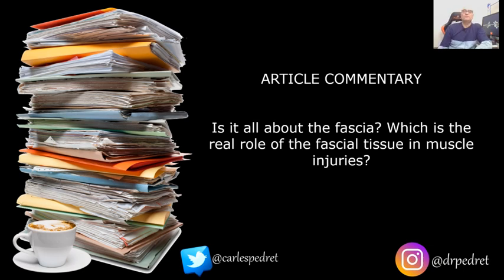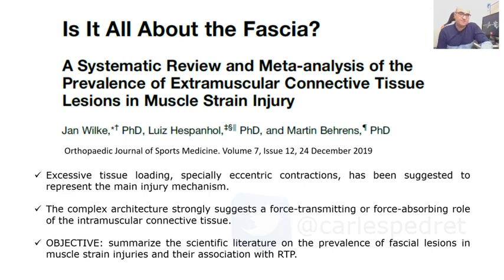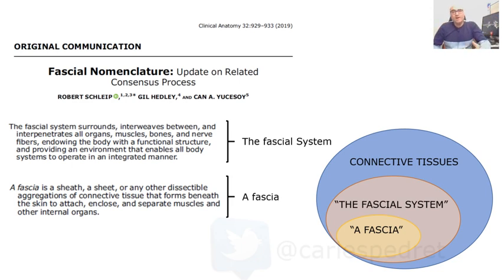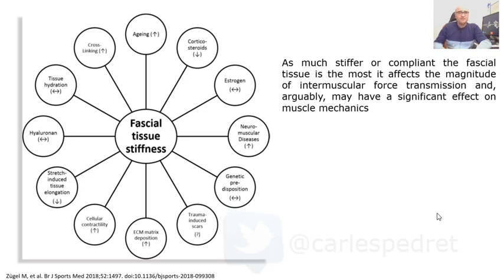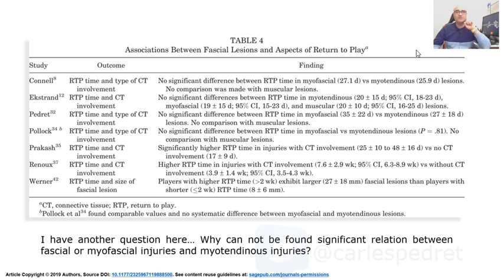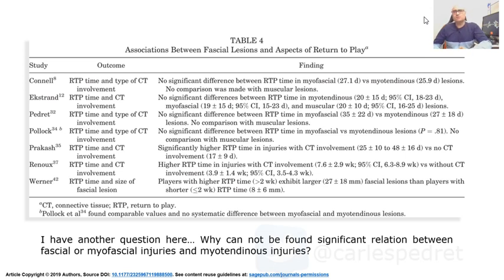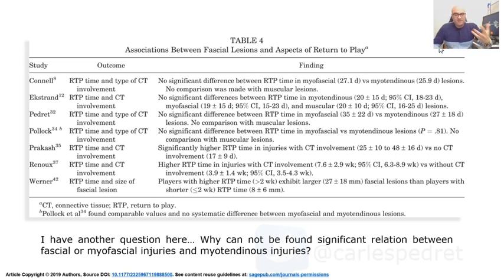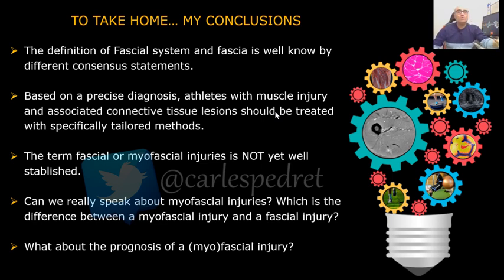Commentary - Is it all about the fascia?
New post! Is it all about the fascia? Let's discuss just a bit about fascial tissue. A really interesting concept maybe not well applied.

Leave your commentaries!